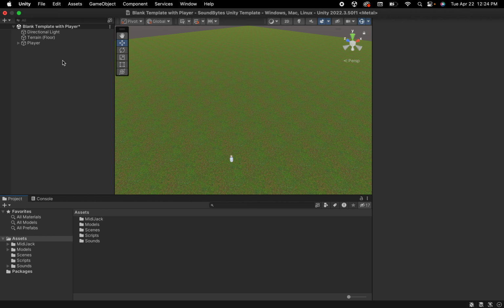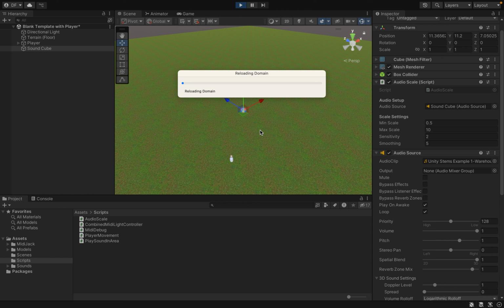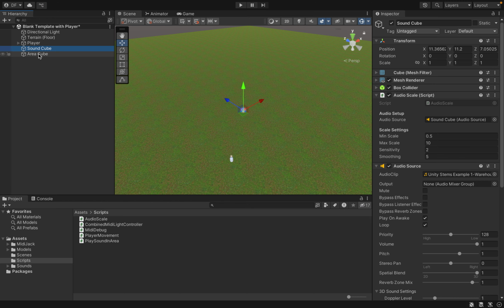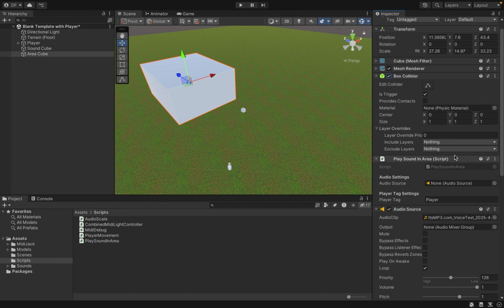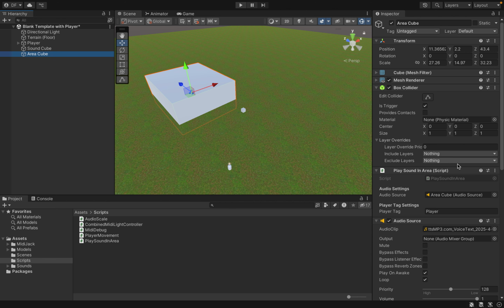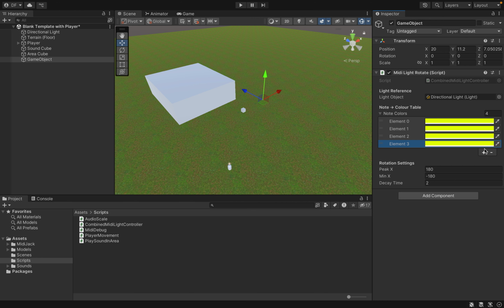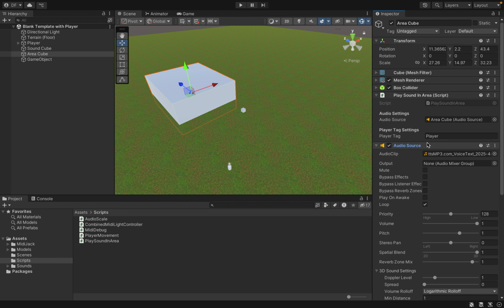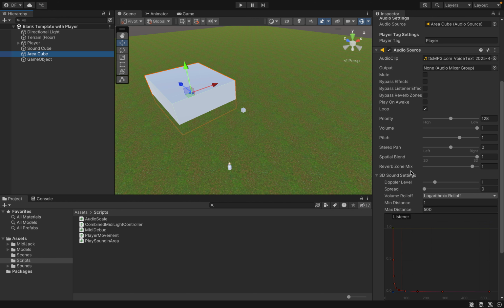Adding some Custom Scripts! (Unity, SoundBytes)